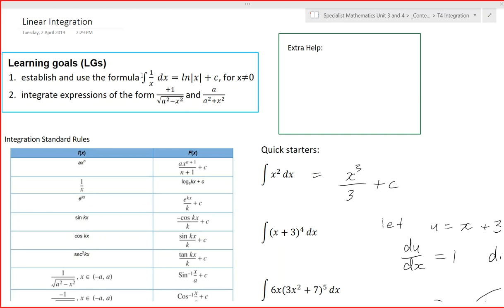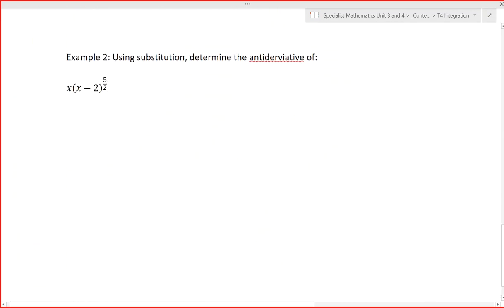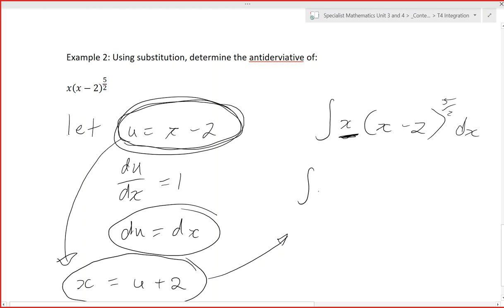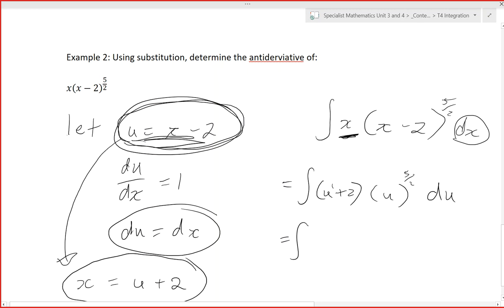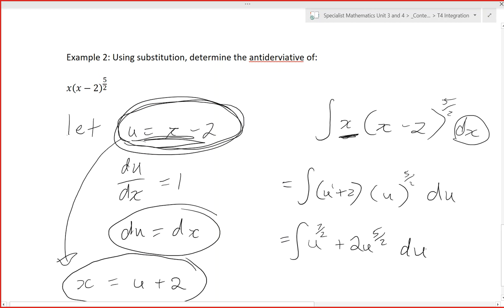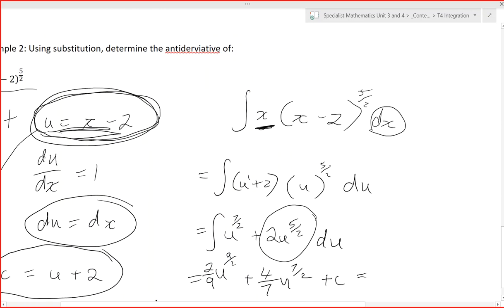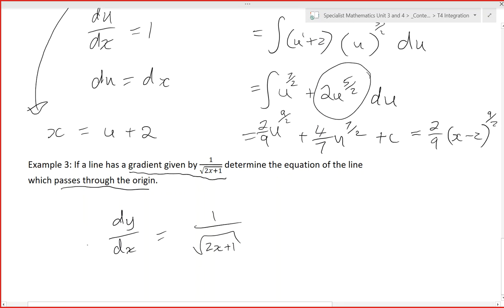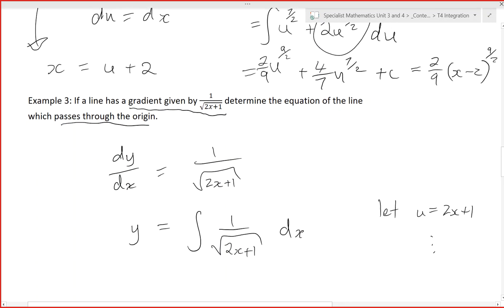Linear Integration with substitution part 2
This is the second video with more examples on linear substitution.